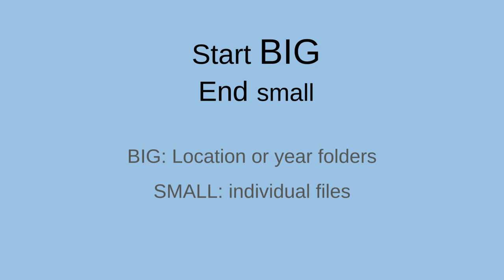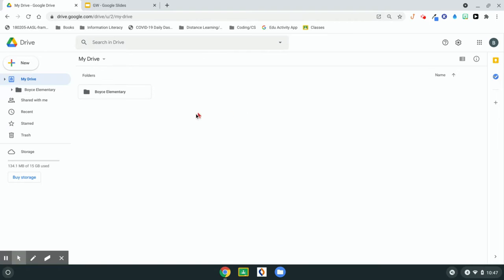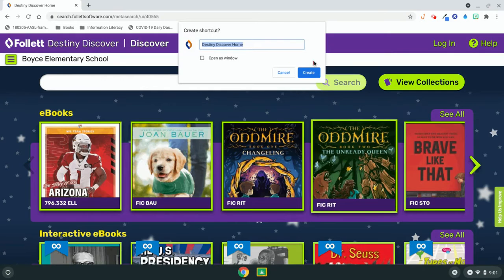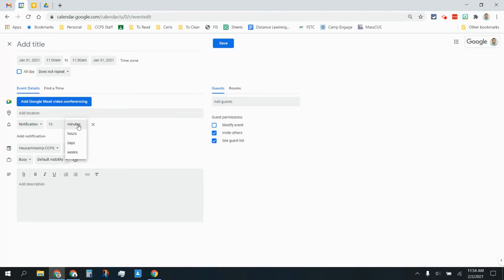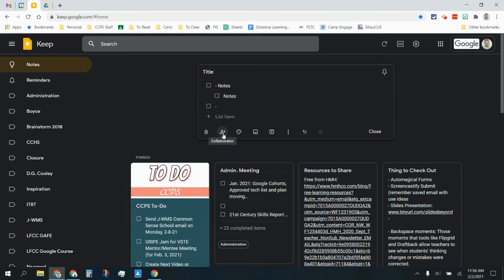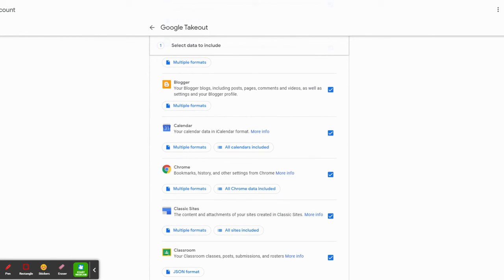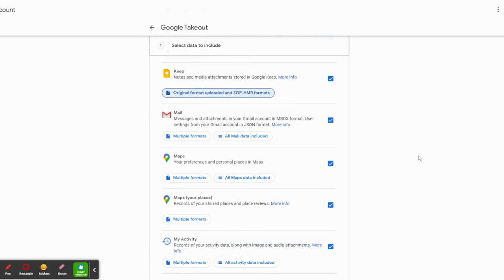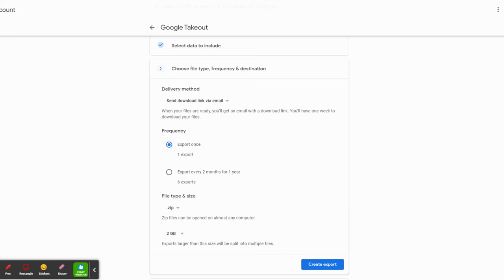CCPS Community Videos - Instructional Technology Tips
This video walks you through the follow instructional technology tips:
- Organizing Your Google Drive (1:18-5:45)
- Pinning a Website to Your Chromebook Shelf (5:46-6:57)
- Creating Events, Notifications, & To Do Lists with Google Calendar & Keep (6:58-11:50)
- Downloading Your Google Files with Google Takeout (11:51-19:07)

Check out the Learning Technology Help Resources site for more tech tips, tutorials, and information